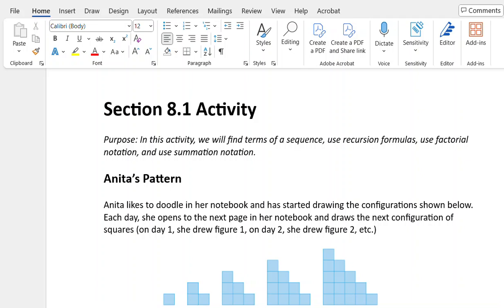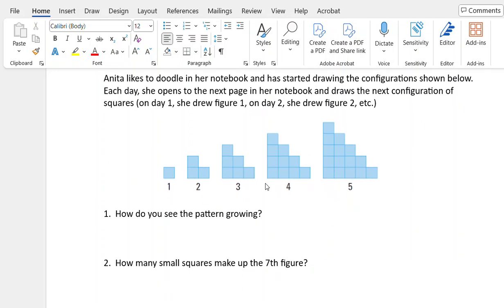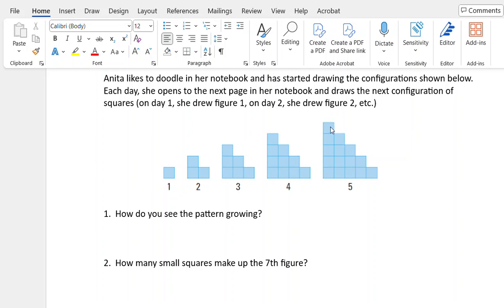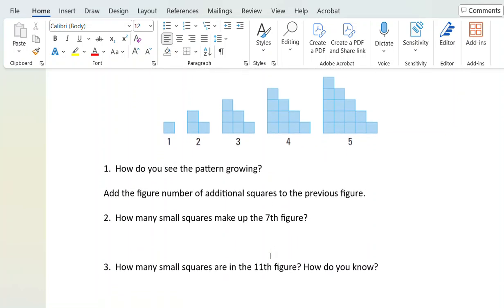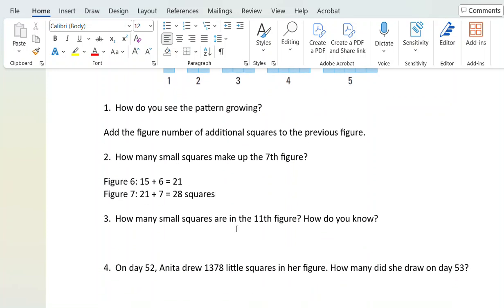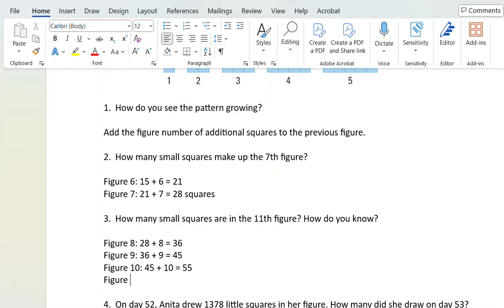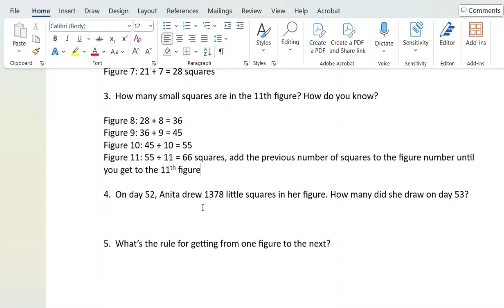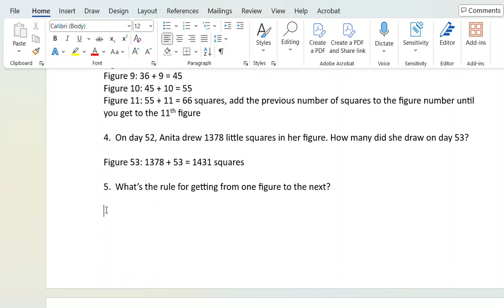Section 8.1 Video: Anita's Pattern